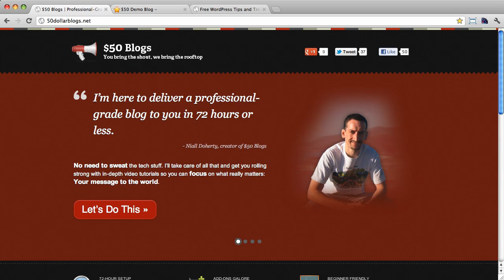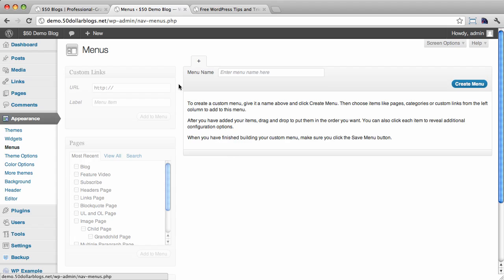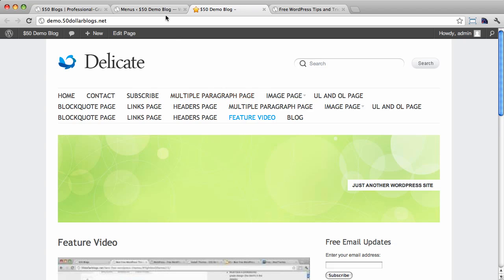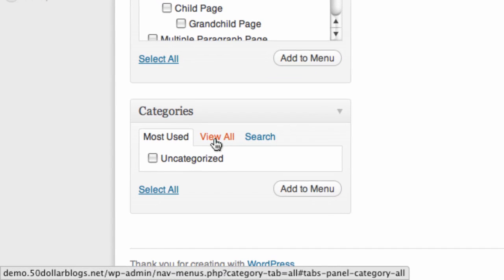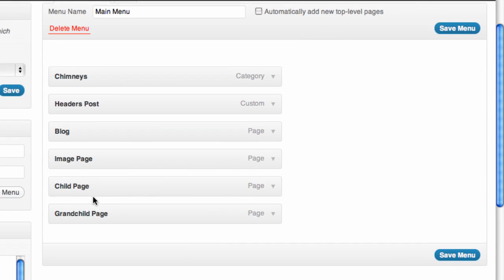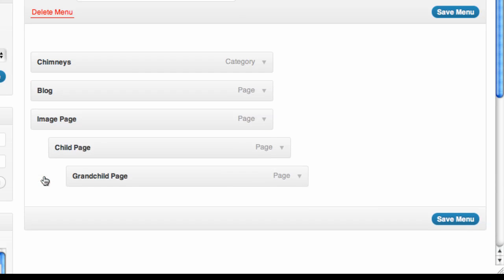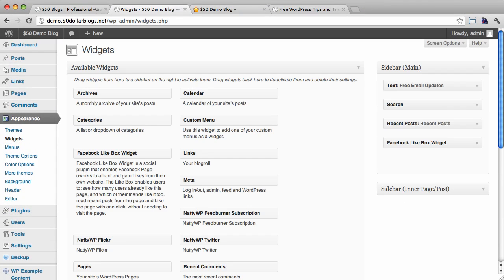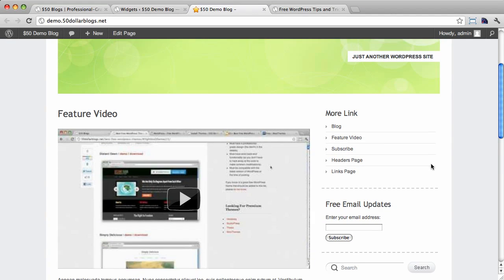How To Use WordPress Menus - $50 Blogs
Highlights from the video:

[0:15] A note about your WordPress theme
[1:40] Creating a menu and adding it to your theme
[2:25] Adding items to your menu
[3:24] How to Rearrange your menu items
[4:25] Deleting a menu item
[4:45] Adding a custom menu to your blog's sidebar